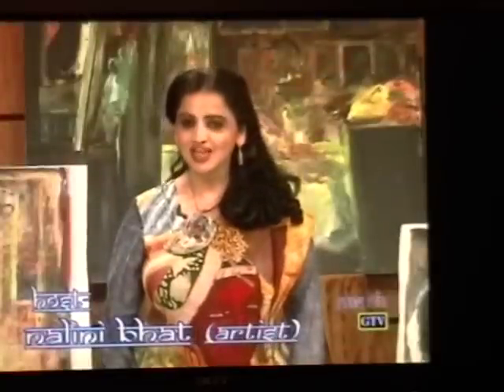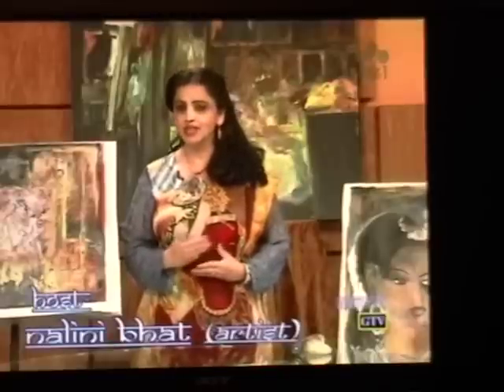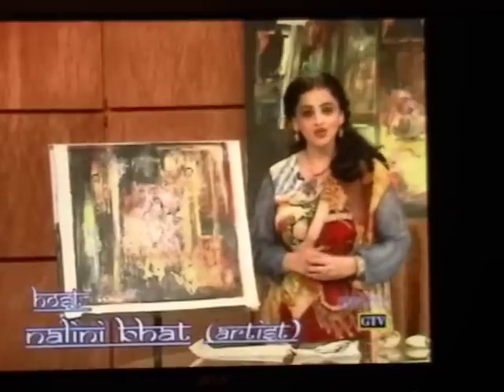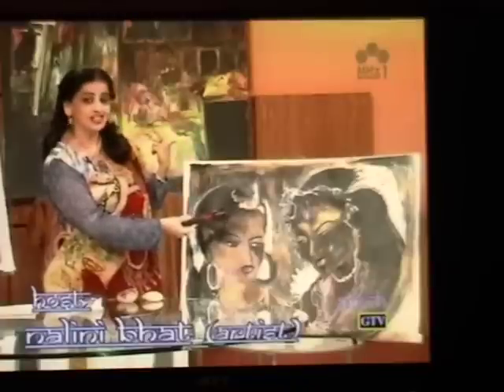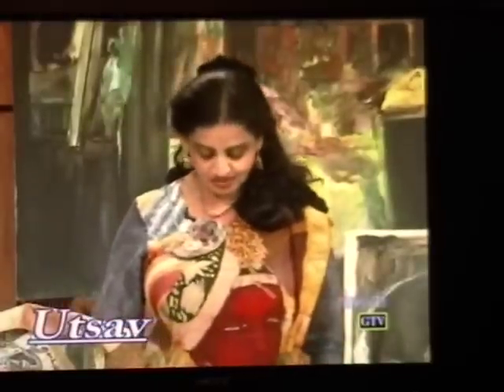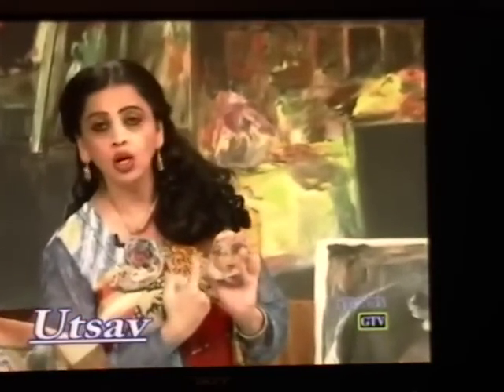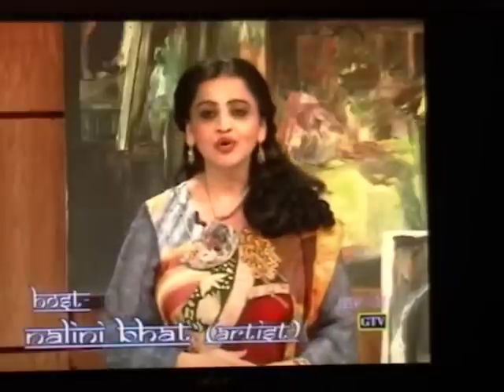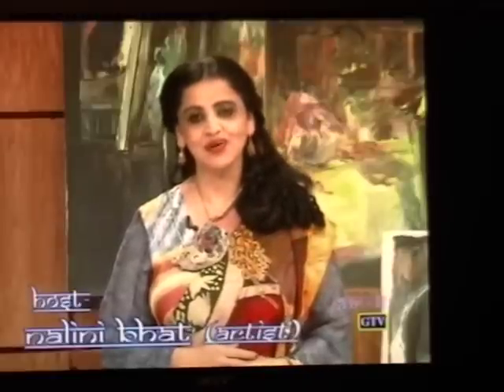Ajanta on Utsav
Nalini showcases the beauty of Ajanta cave paintings on her show Utsav.